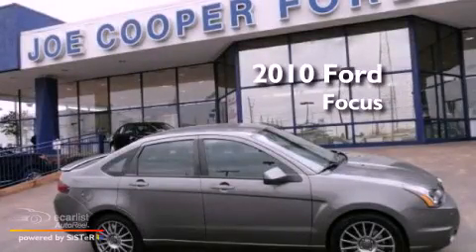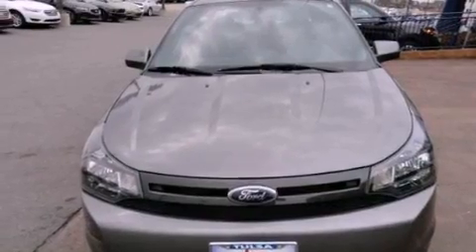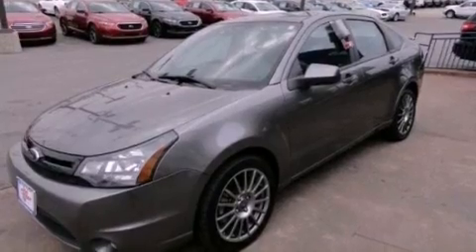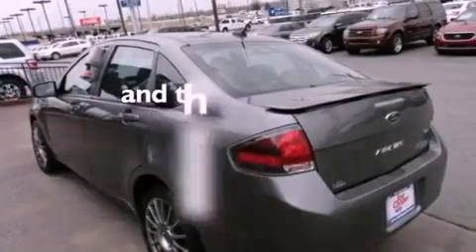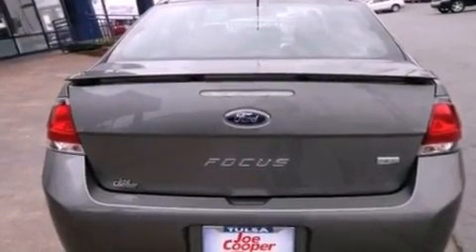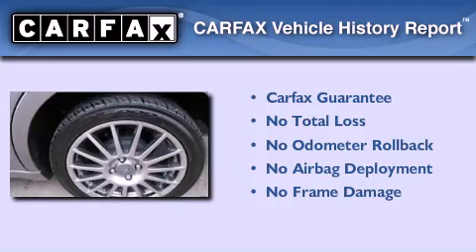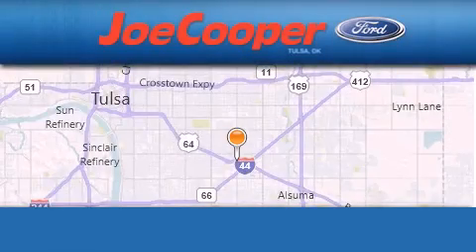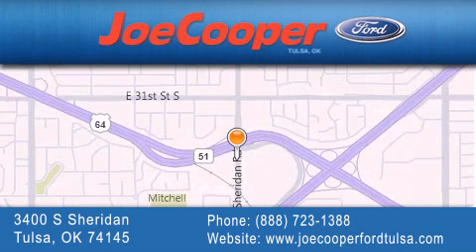2010 Ford Focus Tulsa OK 74145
Year : 2010
 Make : Ford
 Model : Focus
 Engine : 2.0L DOHC 16-valve I4 Duratec engine
 Trans . : Manual

 Miles : 50,712

 Stock : D196860